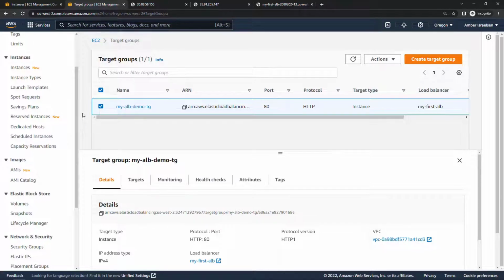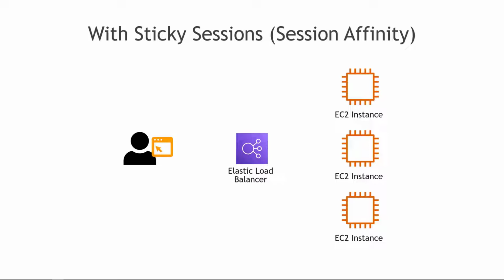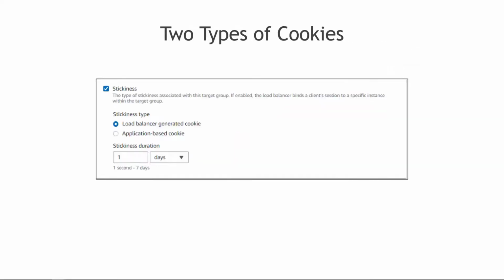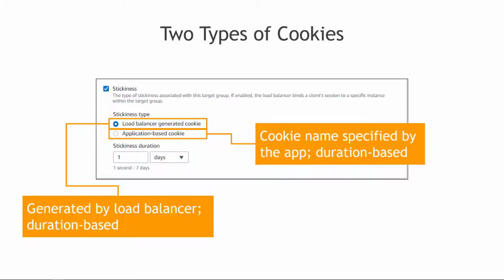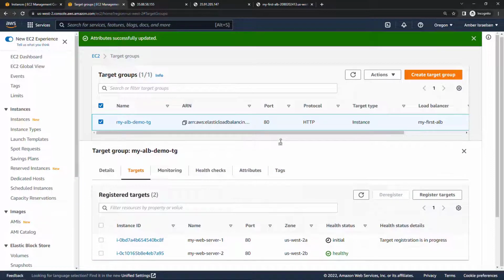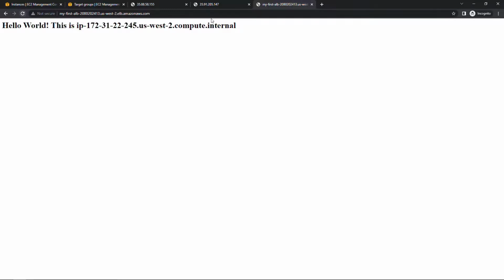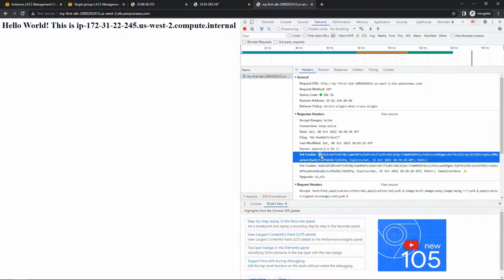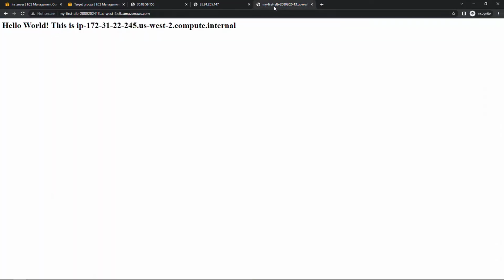Enabling Sticky Sessions with an AWS Application Load Balancer (ALB) | AWS Tutorial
In a prior video I introduced you to the basics of load balancing in AWS.  We covered things like application load balancers (ALBs), target groups and more.  In this video, we dig into a specific feature of an ALB, which is the concept of “stickiness” (otherwise known as “sticky sessions” or “session affinity”).

After reviewing some basic concepts, I’ll show you in a hands-on demo how to enable stickiness on an ALB’s target group, and how to test it out in a browser.

00:00 – A sticky load balancer—ewww!
00:19 - How load balancing normally works in AWS (Round Robin)
00:36 – What are sticky sessions (session affinity) and why would you use them?
01:39 – Editing attributes on the target group to enable stickiness, with a load balancer-generated cookie
02:13 – Testing the sticky session cookie (AWSALB) for 1 minute
03:18 – Disabling stickiness on the load balancer’s target group